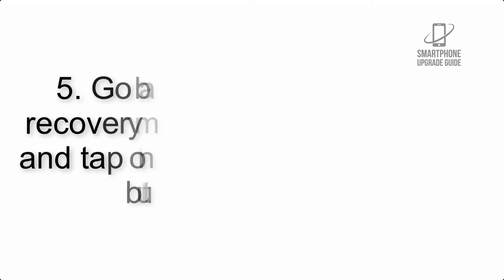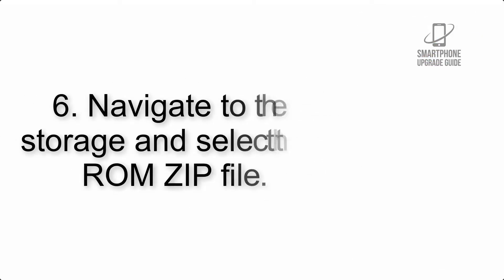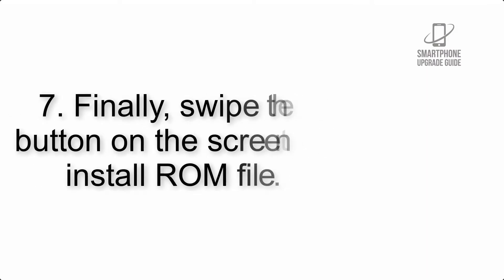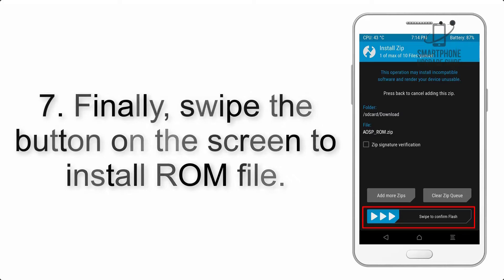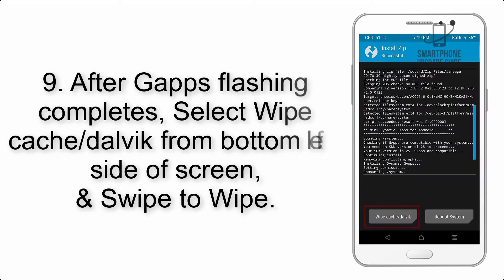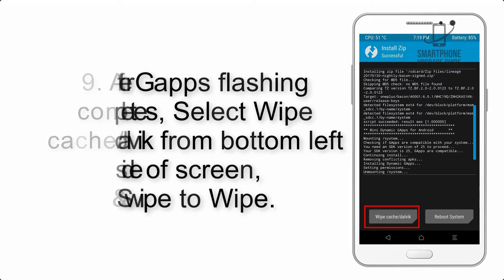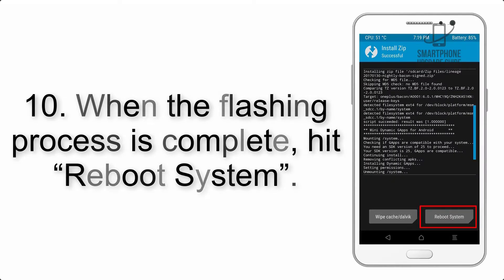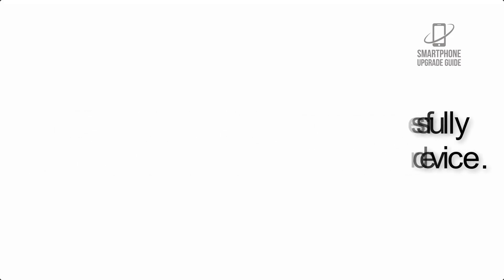Install Android 9.0 Pie on Galaxy S5 Neo (LineageOS 16) - How to Guide!